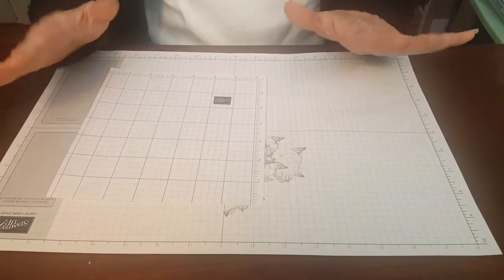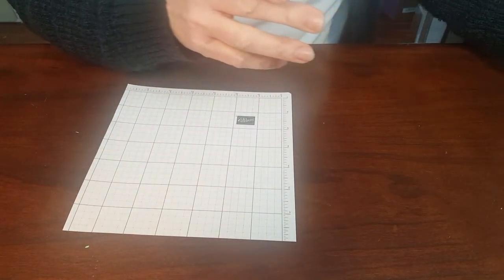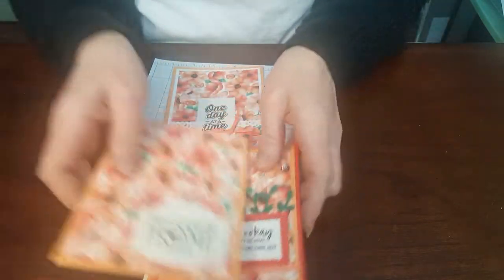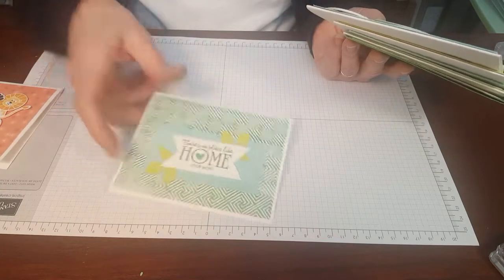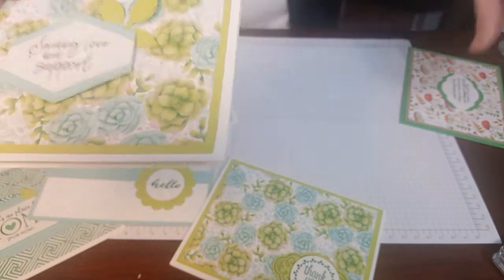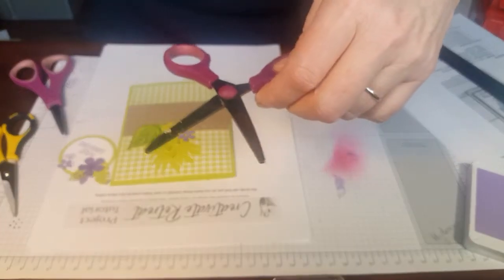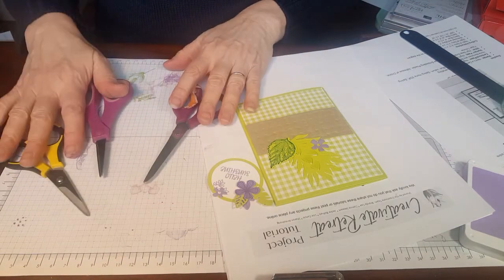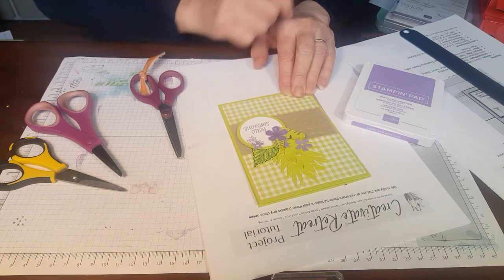Love it Chop it : best practice, maximize your DSP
I love Stampin up beautiful DSP. I want easy cards in a jiffy that are pretty. This technique optimizes the pretty paper, simple card layouts, and storage.

Watch to the end for helpful tool maintenance.